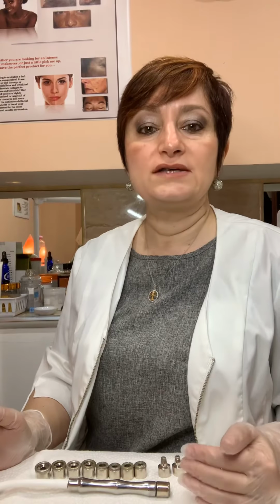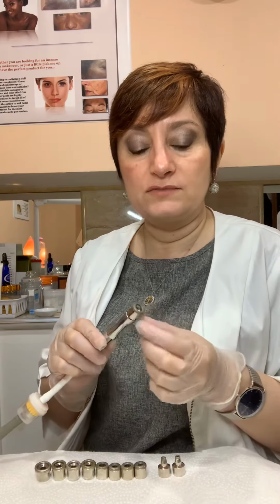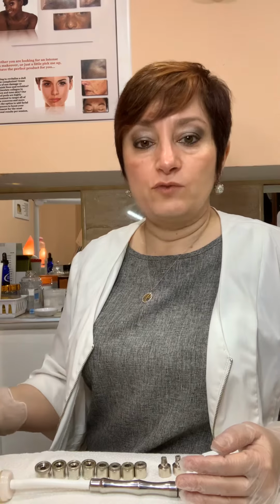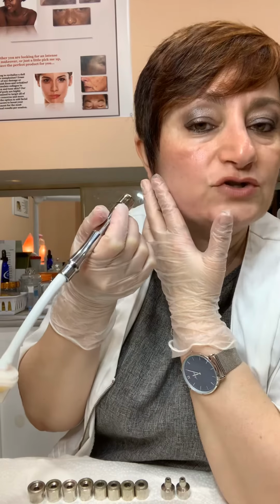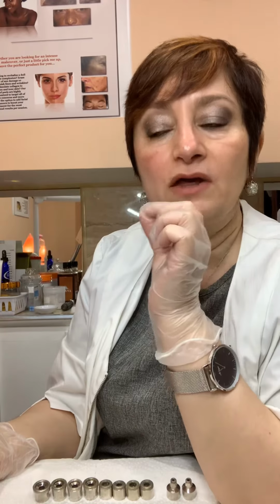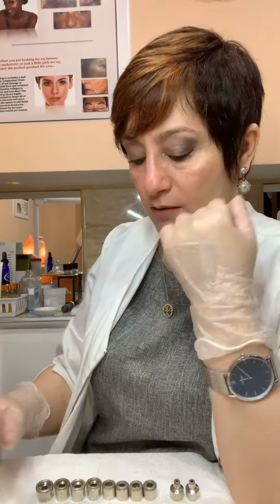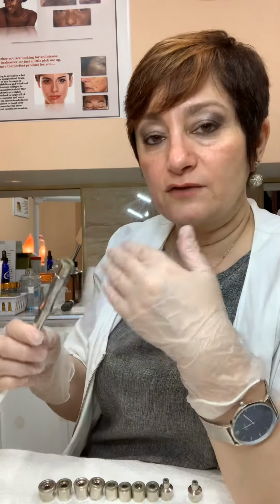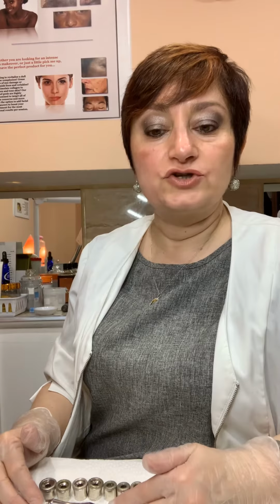Diamond tip microdermabrasion (part 2) Demo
Learn how to use and apply a microdermabrasion machine with tips and necessary tools to make it effective